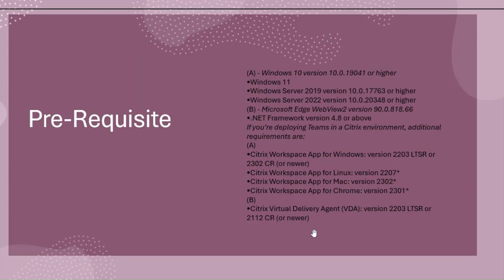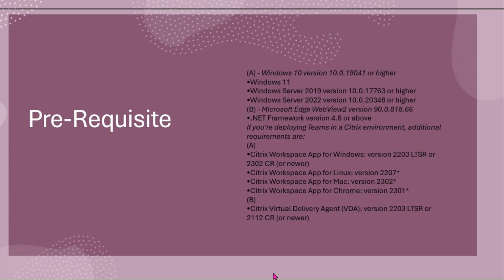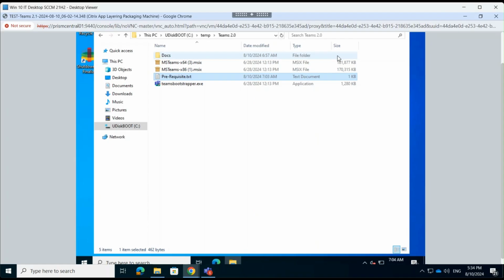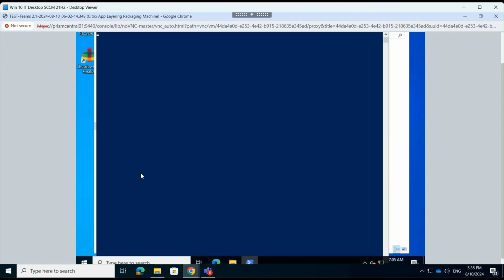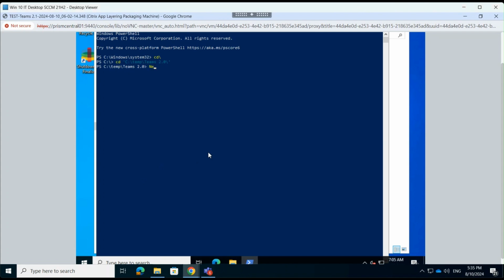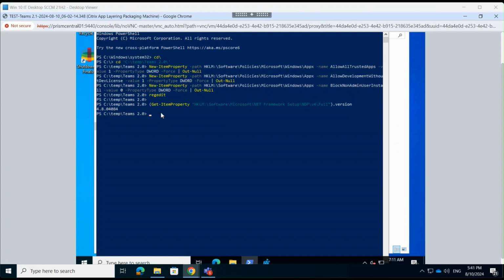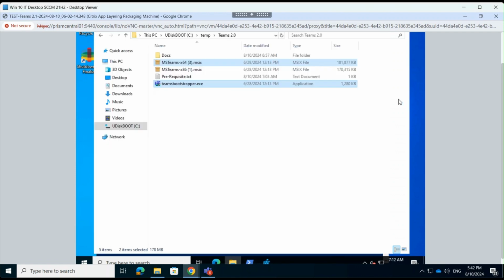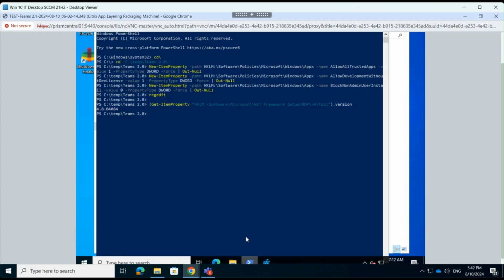New MS Teams 2.0 Installation Guide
First, the prerequisites for installing the New Teams Client must be installed on the target device. To do this, Microsoft Edge WebView2 must be installed, and sideloading for UWP apps must be activated.

 Activate sideloading on the worker, start an Administrative PowerShell, and enter the following commands to create registry entries which are given in the Details section.
- New-ItemProperty -Path HKLM:\Software\Policies\Microsoft\Windows\Appx -Name AllowAllTrustedApps -Value 1 -PropertyType DWORD -Force | Out-Null.

- New-ItemProperty -Path HKLM:\Software\Policies\Microsoft\Windows\Appx -Name AllowDevelopmentWithoutDevLicense -Value 1 -PropertyType DWORD -Force | Out-Null.

- New-ItemProperty -Path HKLM:\Software\Policies\Microsoft\Windows\Appx -Name BlockNonAdminUserInstall -Value 0 -PropertyType DWORD -Force | Out-Null.
 It must also be checked that the. Net-framework is installed higher than version 4.8 (Windows Server 2019 & Windows 10) so that the Microsoft Teams Meeting Add-in for Microsoft Office can be installed.
- (Get-ItemProperty "HKLM:\Software\Microsoft\NET Framework Setup\NDP\v4\Full").Version.
Important: If there is still a Teams installation on the system, it must be uninstalled first.
 Download the required installation files for the New Teams
 Start the installation of the New Teams Client with the command for the underlying operating system
- .teamsbootstrapper.exe -p -o Path to msix file.
 Start an Administrative PowerShell and enter the following command:
- reg add "HKLM\SOFTWARE\WOW6432Node\Citrix\WebSocketService" /v ProcessWhitelist /t REG_Multi_SZ /d msedgewebview2.exe /f | Out-Null.
- reg add "HKLM\SOFTWARE\MicrosoftTeams" /v disableAutoUpdate /t REG_DWORD /d 1 /f | Out-Null.